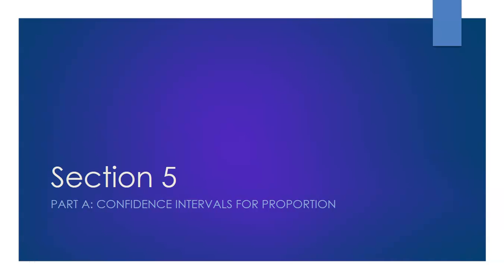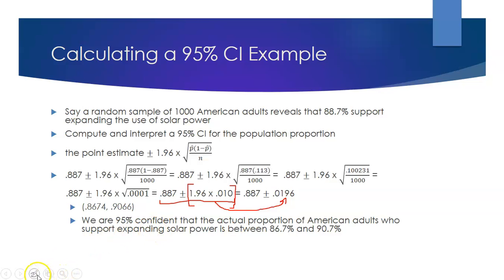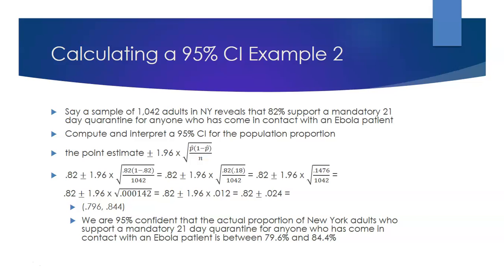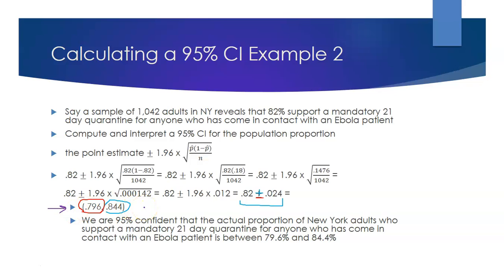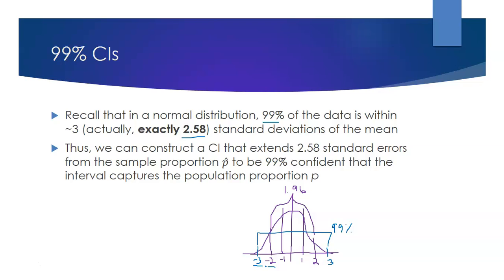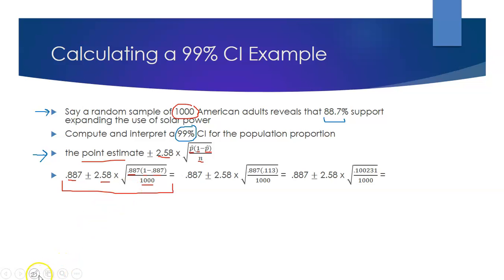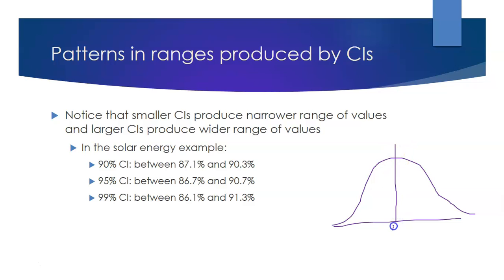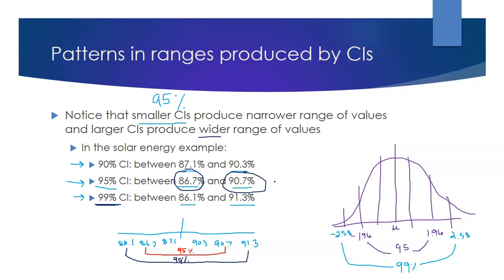End of Section 5 Part A